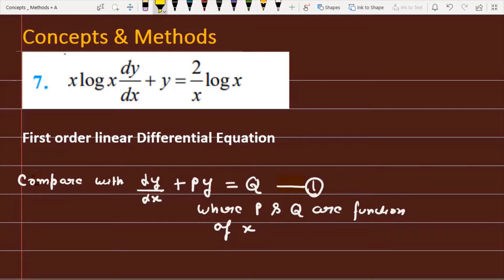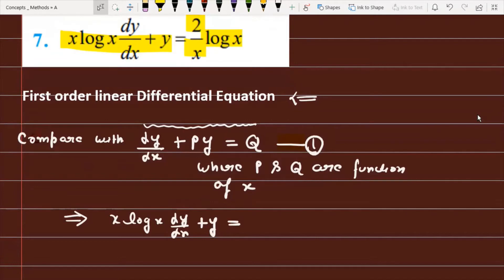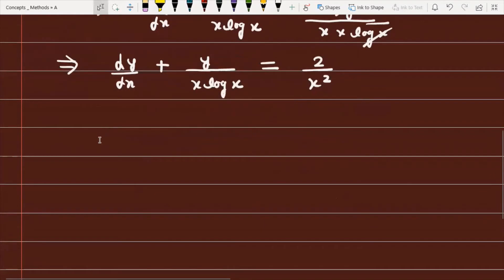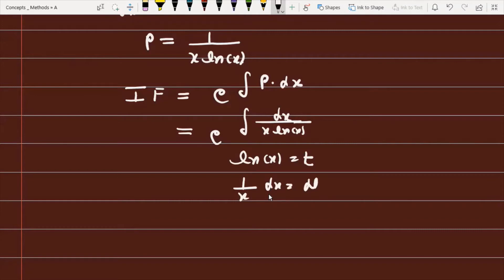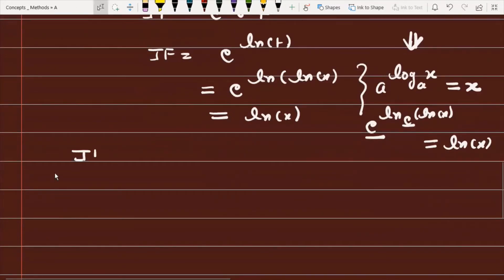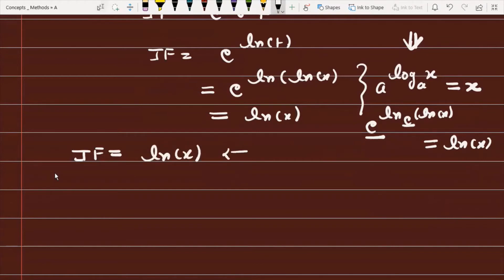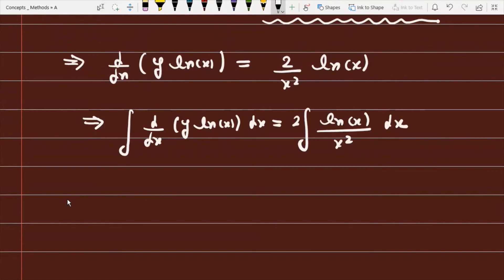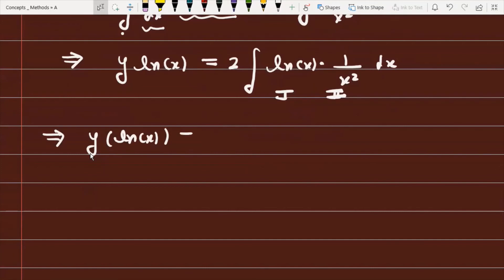'x log(x) dy/dx+y=2/x logx' || xlogxdy/dx+y=2/xlogx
'x log(x) dy/dx+y=2/x logx'
 x log x dy/dx+y= 2/x log x'
 xlogxdy/dx+y=2/xlogx
find the solution of differential equation x log(x) dy/dx+y=2/x logx
first order linear differential equation  xlogxdy/dx+y=2/xlogx
solve the differential equation xlogxdy/dx+y=2/xlogx
XII class Mathematics Chapter 9 Differential Equation Exercise 9.6